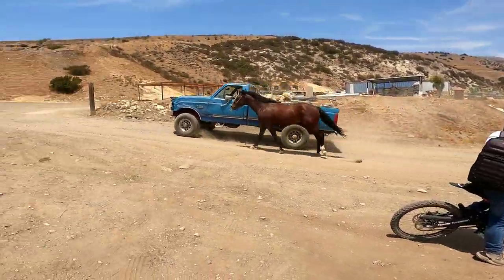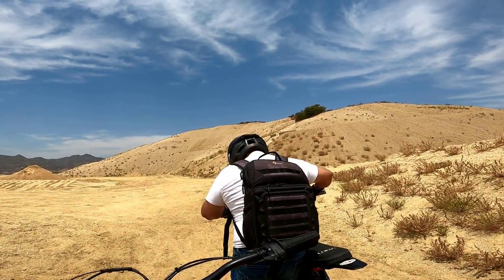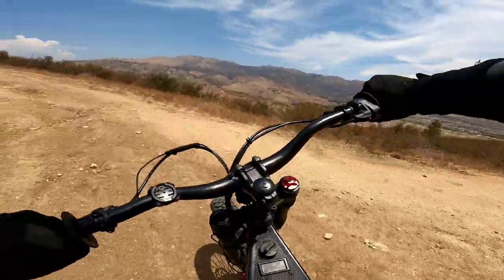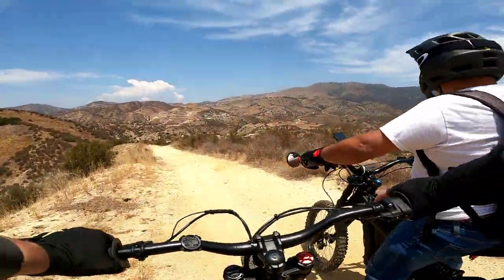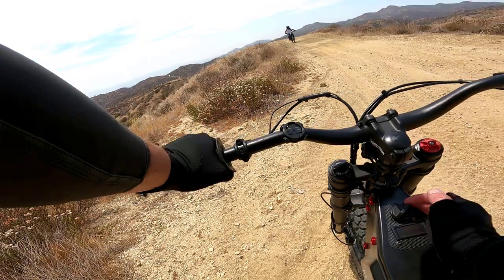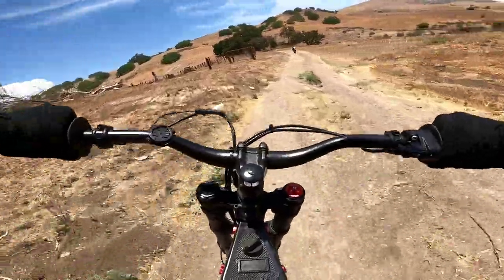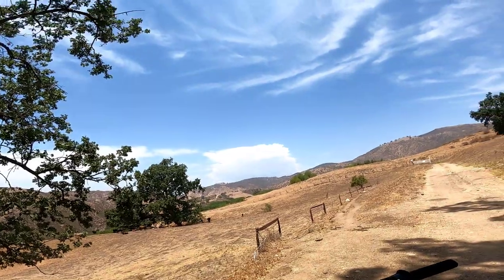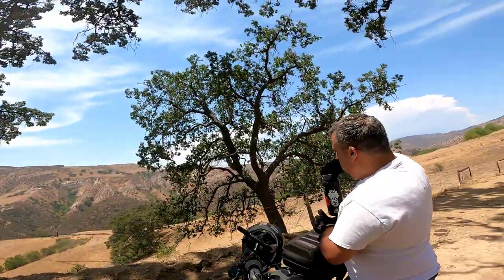AMAZING TRAIL RIDE!!! | Sur Ron and CAB Eagle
Epic trail ride through Canoga Park cliffs. Running horses, epic cliffs and mistruths galore!